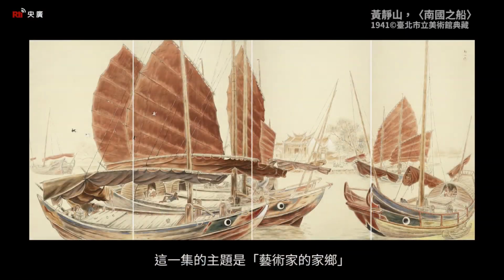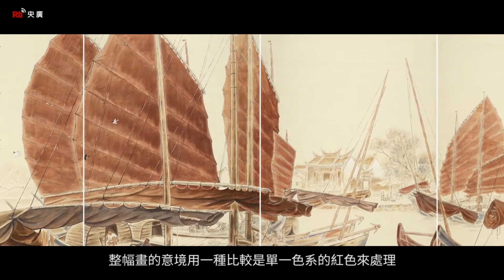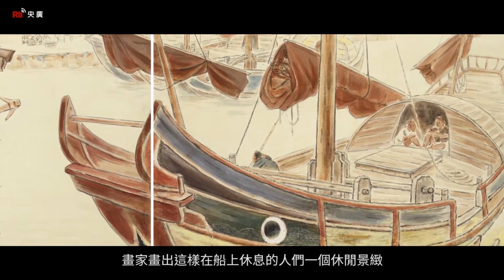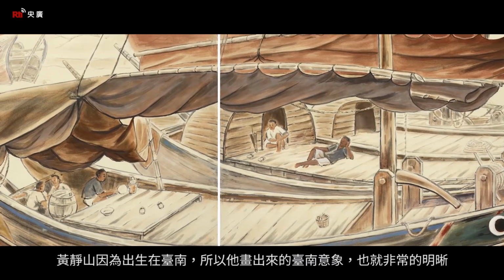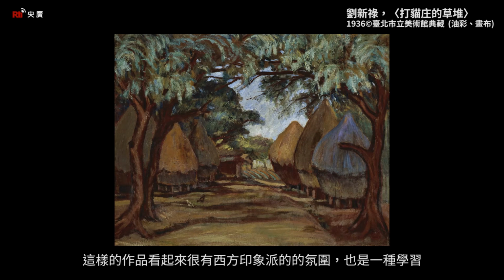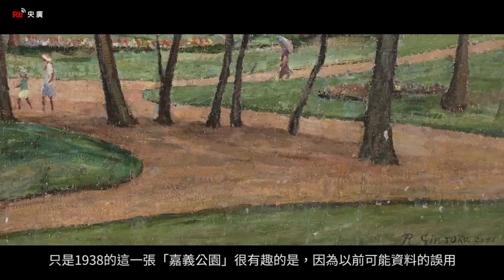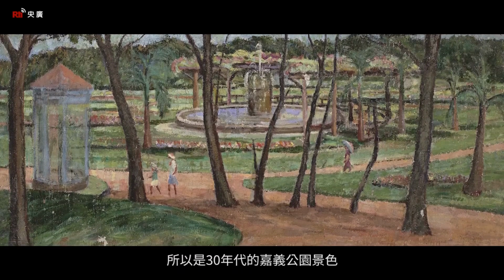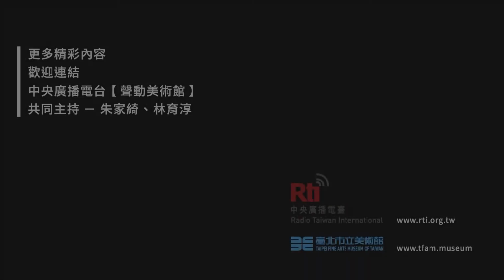【RTI】 Stories Behind the Art (26) Theme of this episode “Homeland”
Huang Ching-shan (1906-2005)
Born in Tainan
In 1920, he was doing stage set design work. His work was selected for the Taiwan Art Exhibition for the first time in 1928. His paintings were selected six times for the same exhibition from 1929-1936.

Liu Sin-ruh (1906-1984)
Born in Chiayi
In 1927, he graduated from Tainan Normal School. Not wanting to be under another government, Liu left for Shanghai in 1929 and was admitted to the Shanghai School of Art to study Western painting. In 1940, he and Chang Yi-hsiung founded the Qingchen Art Association.

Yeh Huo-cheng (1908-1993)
Born in Taichung
Starting in 1927, his works were selected many times for the Taiwan Art Exhibition and the Taiwan Viceroy Art Exhibition. He graduated from National Taipei University of Education in 1928. Yeh was on the jury panel at the Provincial Fine Arts Exhibition from 1959 and for many years after. In 1974, he founded the Oil Painting Association of the ROC.